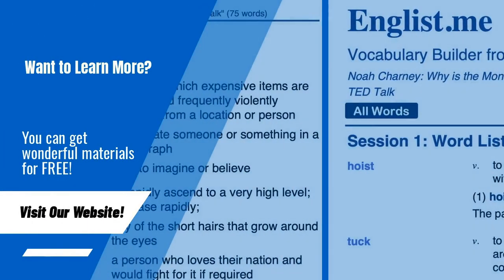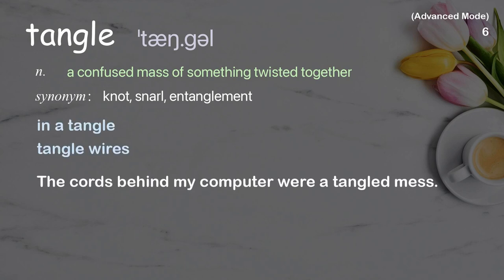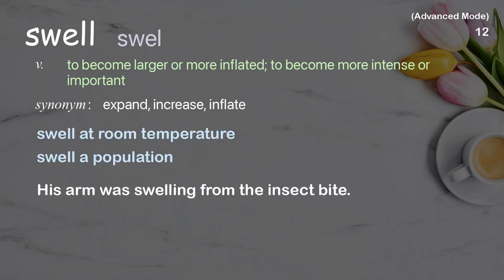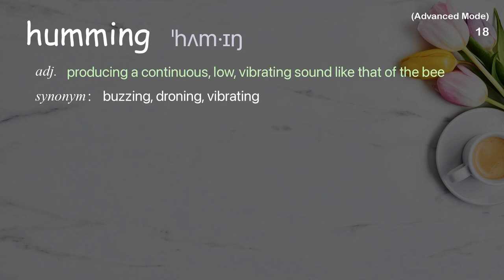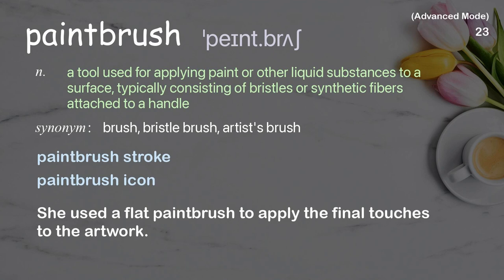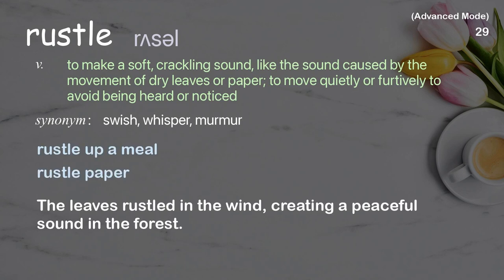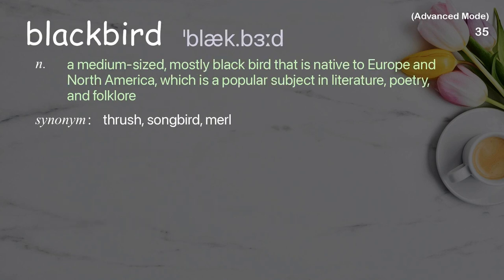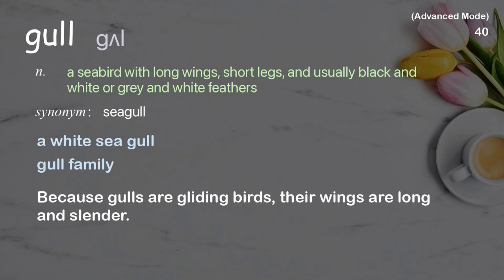40 Advanced Academic Words Ref from "Paul MacCready: A flight on solar wings | TED Talk"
■PLEASE NOTE

■Reference Source
Paul MacCready: A flight on solar wings | TED Talk